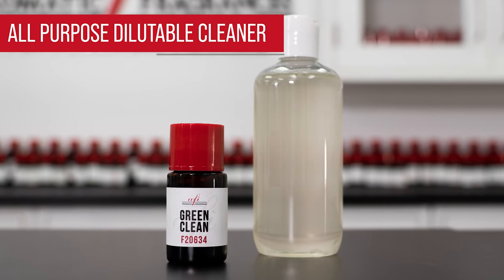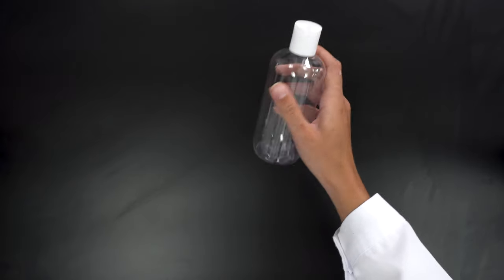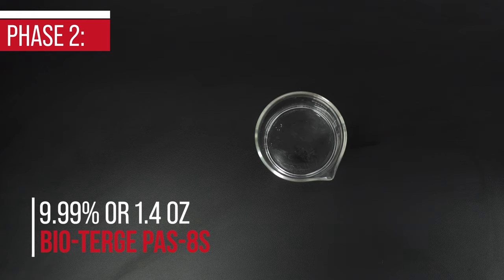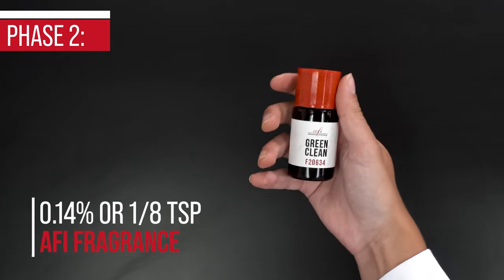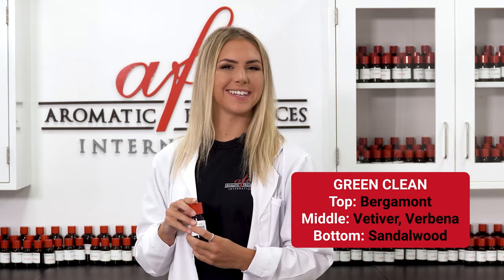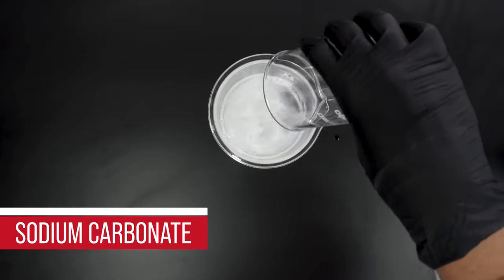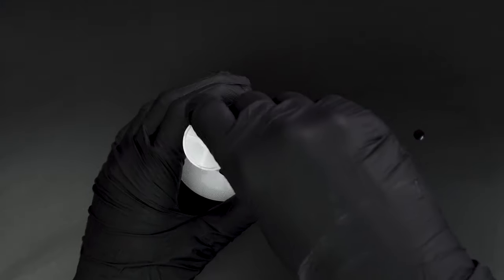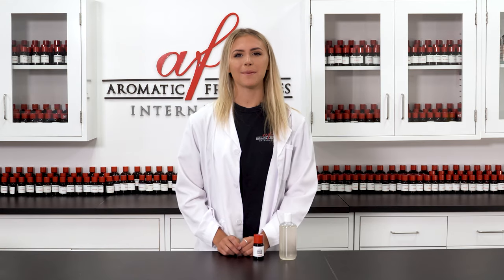How to make All Purpose Dilutable Cleaner | AFI's DIYs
In this DIY, we talk about how to make an all-purpose dilutable cleaner!
Fragrance: Green Clean by AFI
We got the chemicals for this DIY from Stepan. Click the links to buy them:

Sodium Carbonate is commonly known as Washing soda and can be bought at Amazon, Walmart, etc. We got ours
Intro: (00:00​​)
Things needed: (00:11)
Fragrance: (01:01)
Making it: (01:16)
Finished product: (01:53)